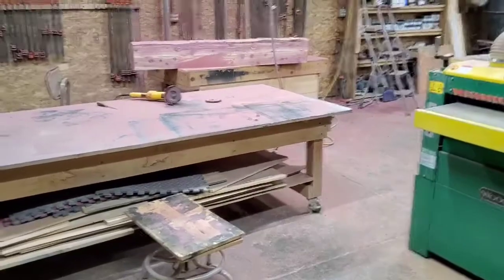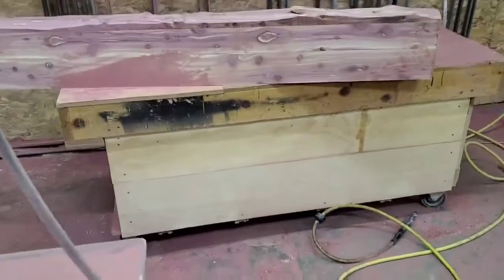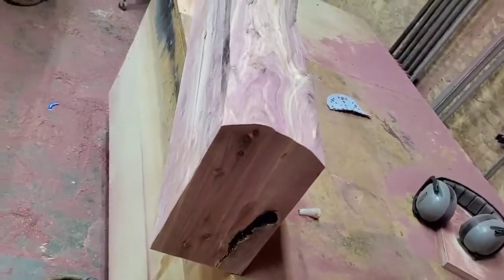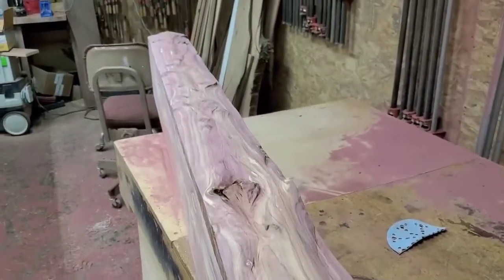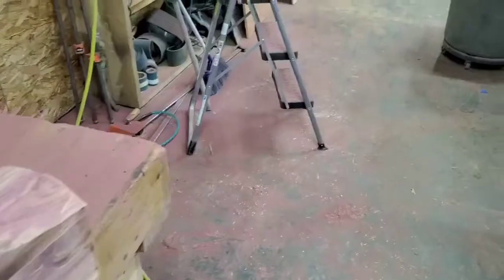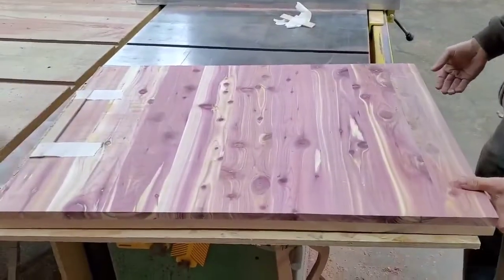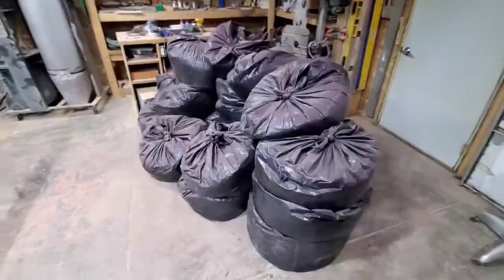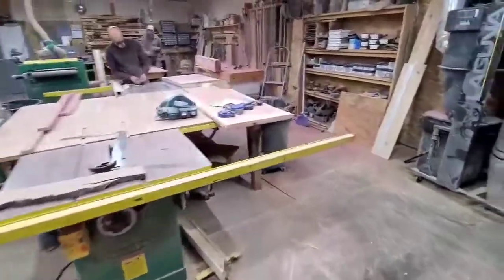A mantle piece, a two-sided door panel and sawdust for mushroom growers!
John talks about a few projects in the shop at Wyoming Wood 'N' Works right now, including a beautifully-worked mantle piece, and two-sided door panel and some unique sawdust prized by mushroom growers.